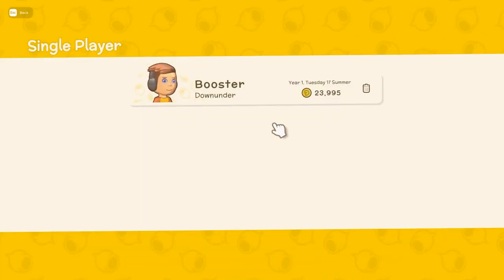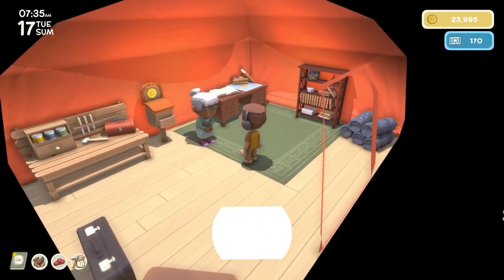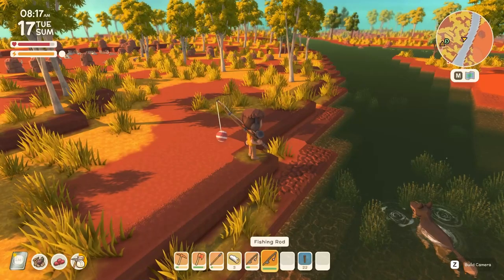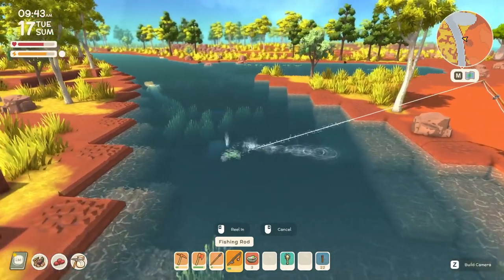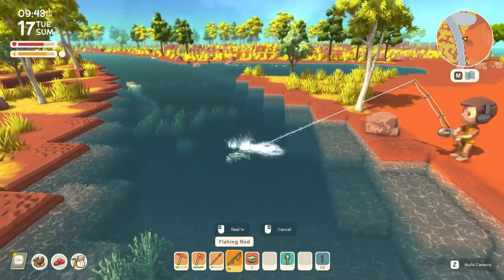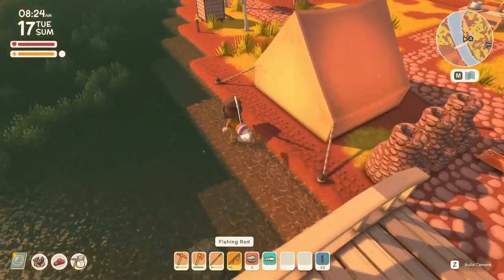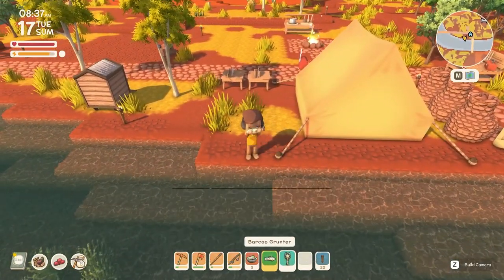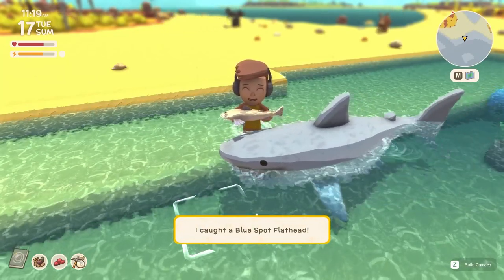Dinkum 101 Beginners Guide - How to Catch Fish - Lobsters, Crabs & More! Australian Life Simulator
How to Catch Fish - Lobsters, Crabs & More! Dinkum Australian Life Simulator | G’Day! Get ready to start a new fair Dinkum life and build your new home out in the bush. Explore tropical eucalyptus forests, scorching deserts and cool billabongs on an Island inspired by the wild Australian outback. Take care of giant wombats, play with friends and get ready for a ripper time!

All Timestamps | Chapters Below!
0:00   - Intro, What is Dinkum
0:35   - How to Fish
2:16   - How to Catch Crustaceans
2:43   - Danger of Crocs & Sharks!

Examples of games played on the Channel: Medieval Dynasty - Anno 1800 - Subnautica & Subnautica: below Zero - Valheim - Satisfactory - Ancestors: The Humankind Odyssey - Portal, Portal 2 & Reloaded & MANY more.

JOIN the Memberships to get access to Channel EMOTES & more Perks
Newest Member Shoutout: Luminax - BoostR-01

| | BOOSTER | |

| | COMMENT SECTION / LIVE CHAT Guidelines | |
*You might receive a warning, timeout or get ''hidden'' banned if you do not follow these guidelines*
1. USE COMMON SENSE.
2. No bullying, racism, or other forms of discrimination.
3. Don’t spam words, question's or use all-caps.
4. No spoilers to a game new on the channel.
5. Don’t argue with people over chat - especially the moderators.
6. Use the language(s) spoken by Booster (so He can reply to what you are saying and other people in chat can understand the conversation)
7. No advertising or self-promotion without permission.
8. Keep the backseat gaming to a minimum.
9. This is a GAMING channel, things like politics or religion, etc, should not be discussed here if irrelevant to the stream.